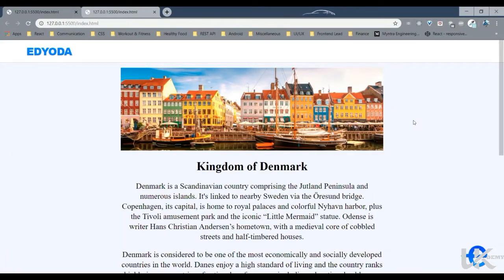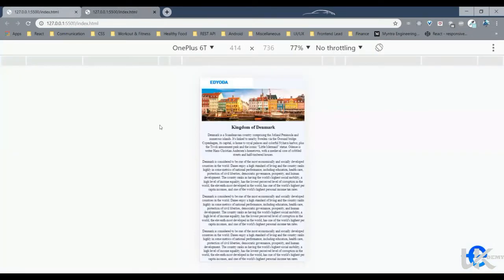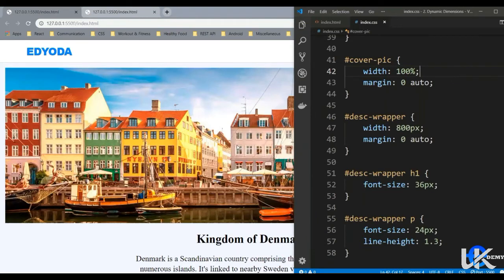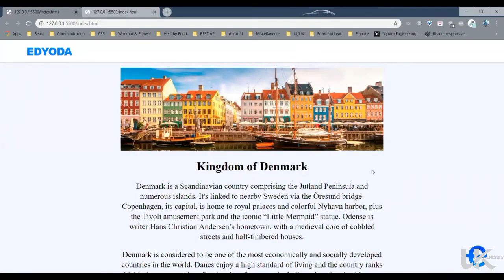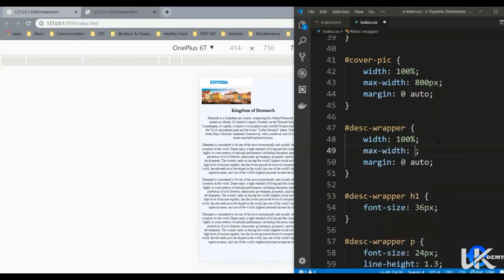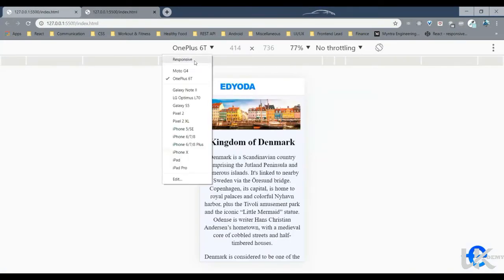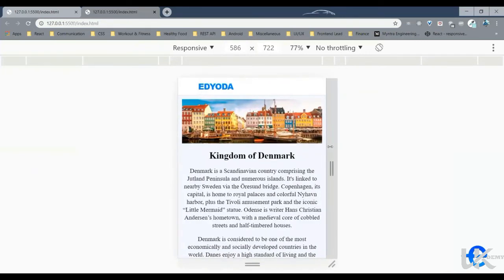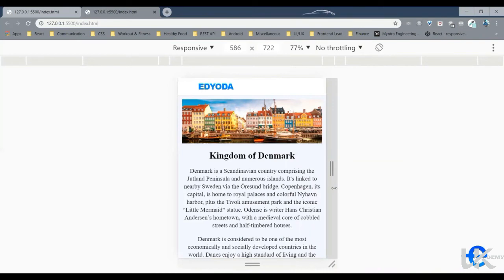31. CSS - Dynamic Size